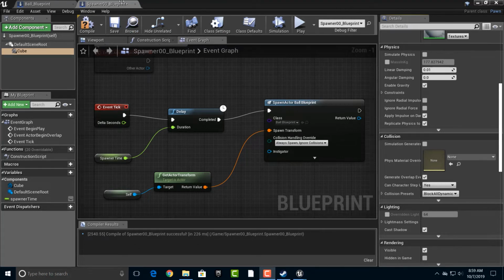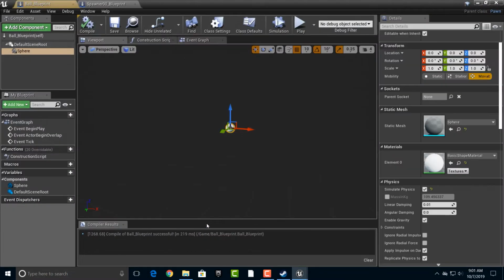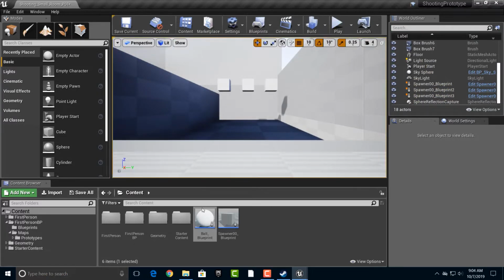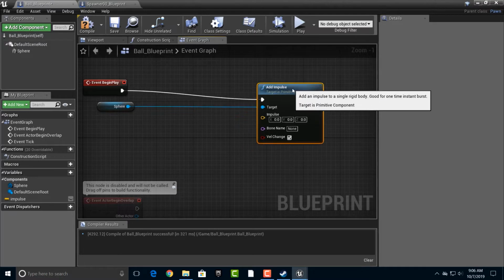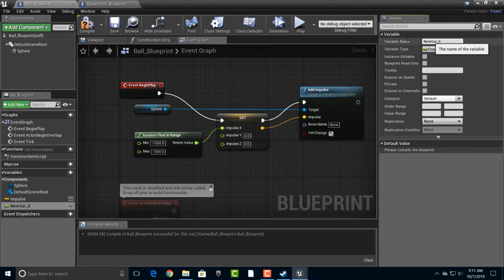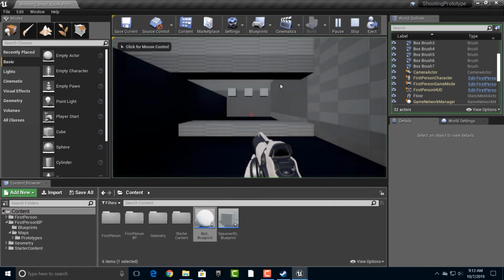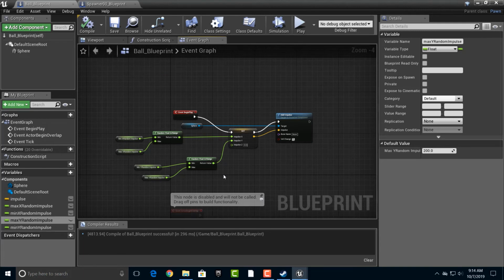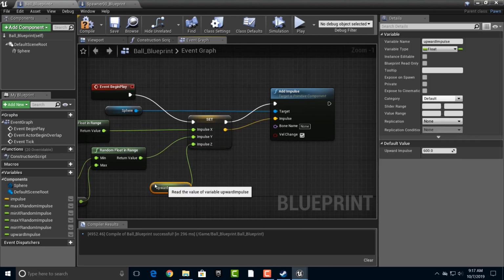06) Adding in impulses to the ball